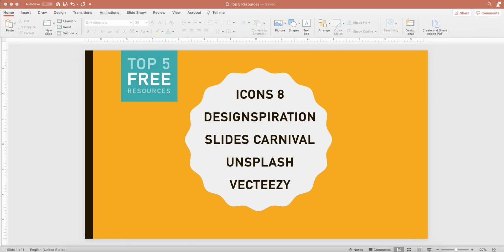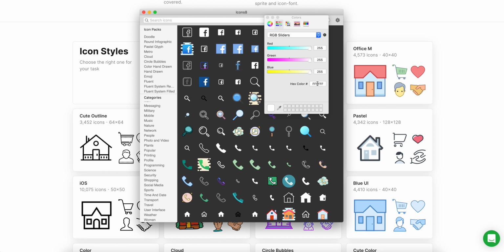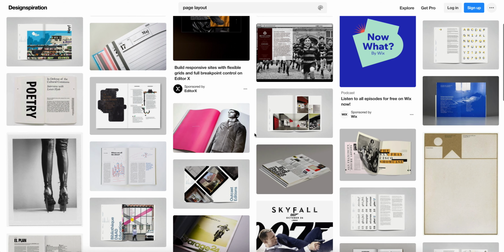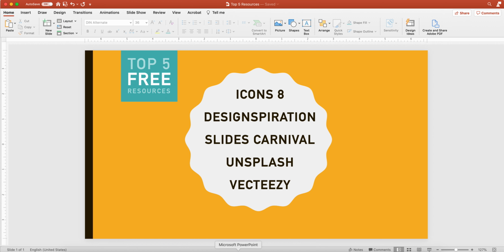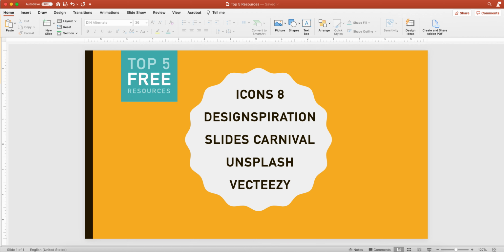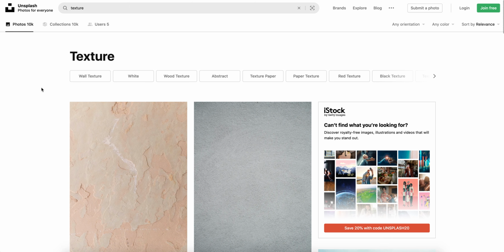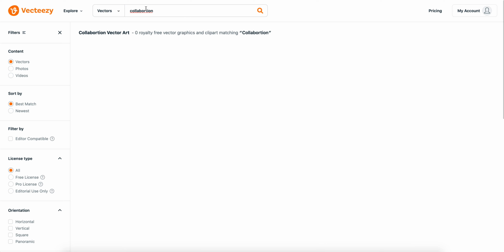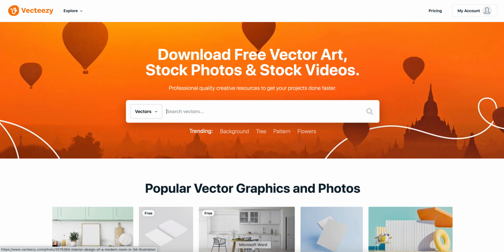My Top 5 FREE Resources for Powerpoint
My top five FREE resources to use when creating a Powerpoint.
I am in no way connected to these websites — I simply love using them!
Always credit designers when using free resources either by adding them in your footnotes or creating an attribution page at the end.